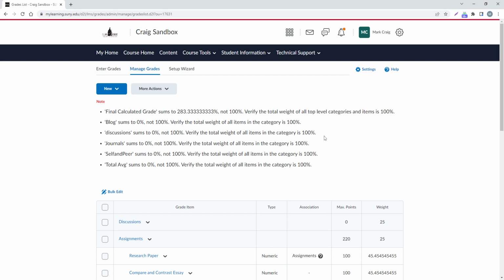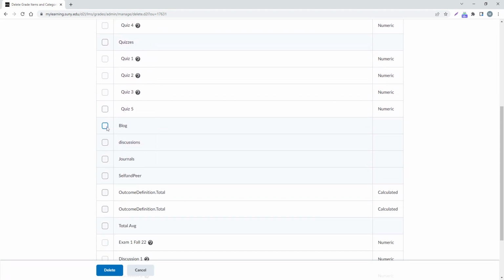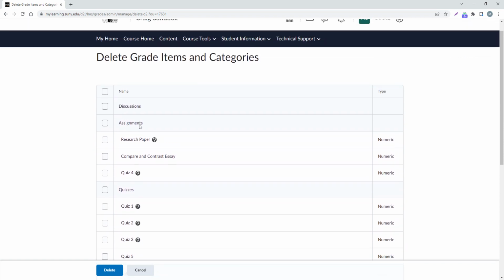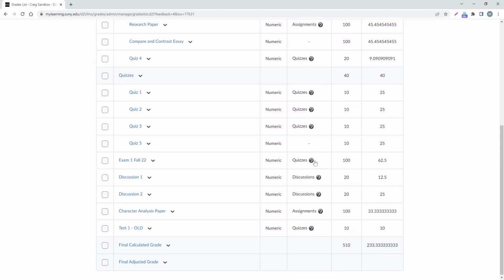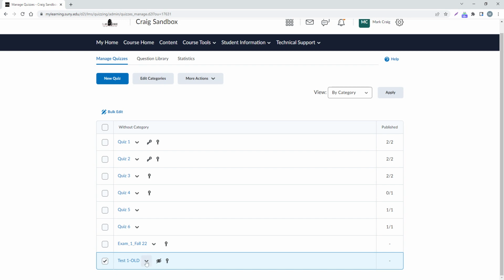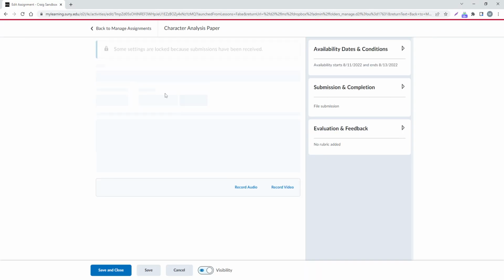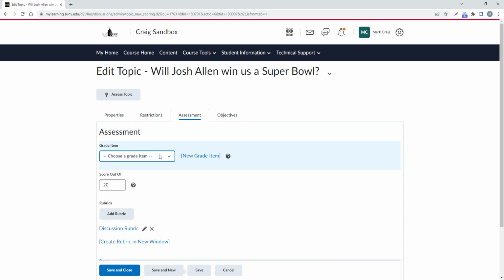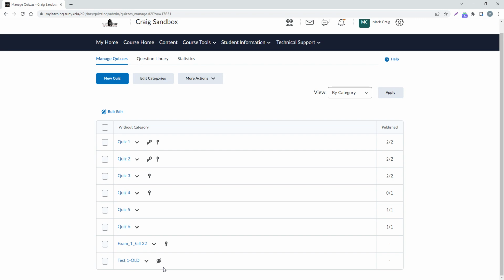Gradebook Setup Step 1 Deleting Unwanted Items